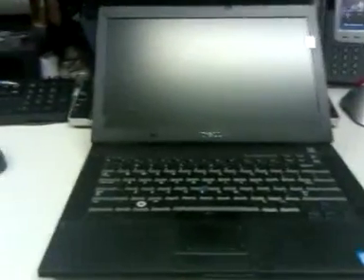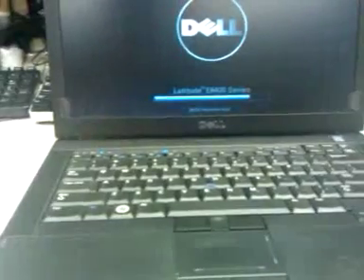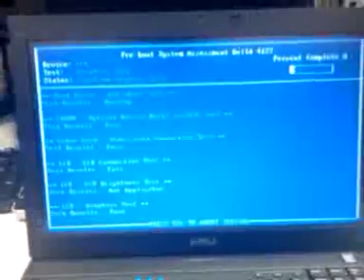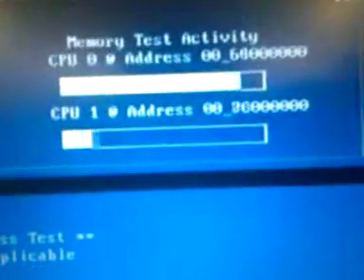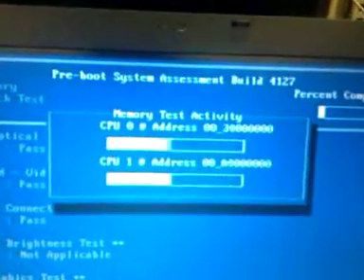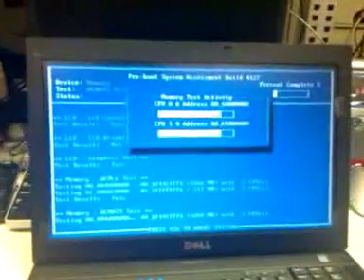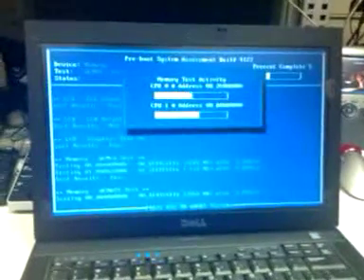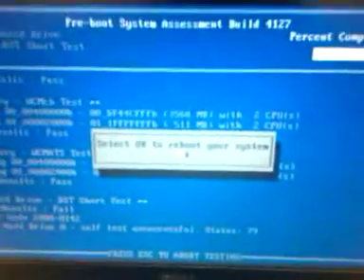How to run diagnostics on a Dell laptop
If you have a Dell laptop and you suspect it has a hardware problem, you can easily run the built in diagnostics to see if everything checks out. I didn't think there was anything wrong with the laptop in this video, but the diagnostics showed otherwise.